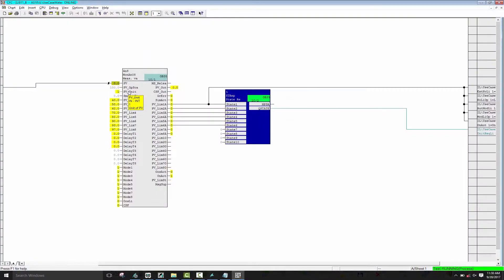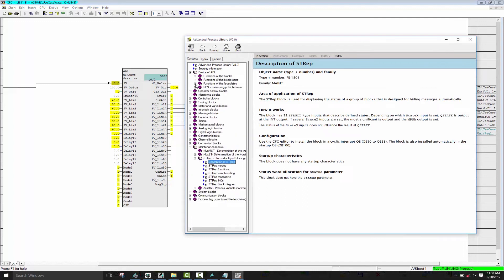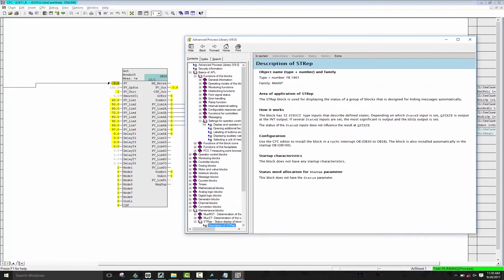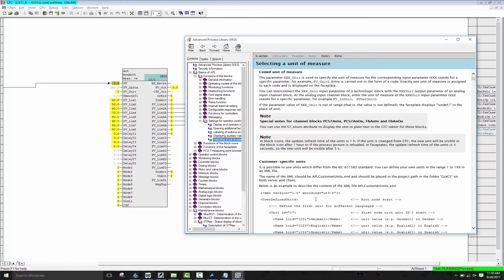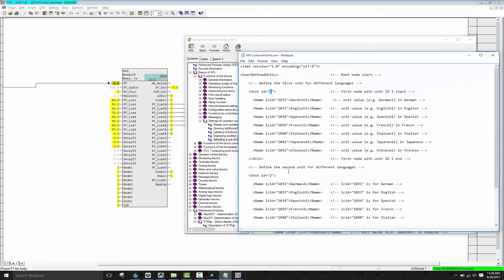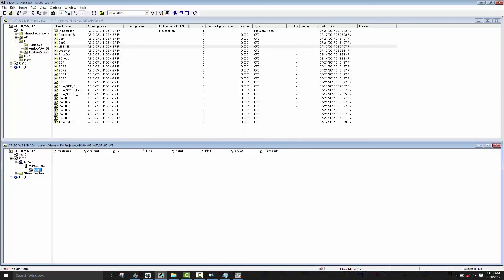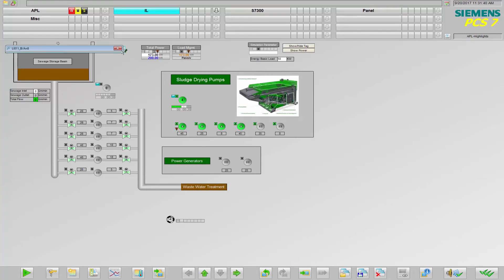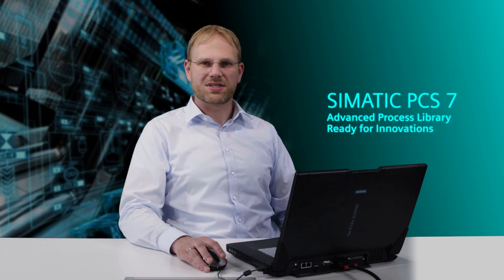SIMATIC PCS 7 APL - Individual process units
In the engineering and operation highlight series with Advanced Process Library and SIMATIC PCS 7, you will discover exciting topics, functions and new possibilities of customizing. An example is individually specify new process units and distribute them across the system, also in multiple languages.